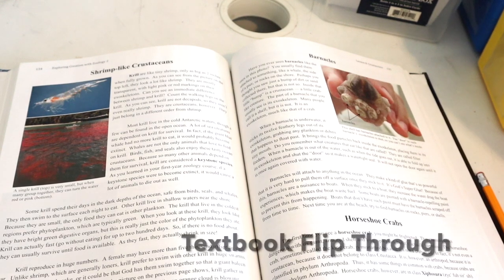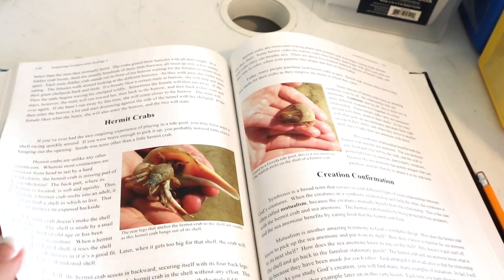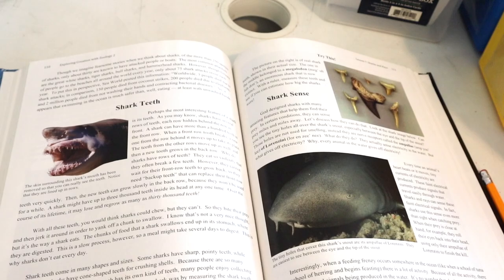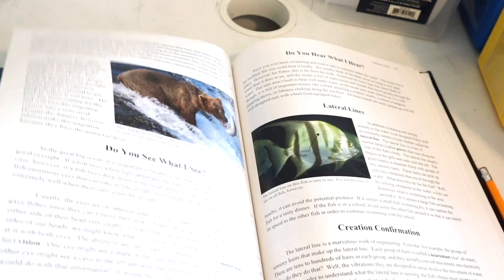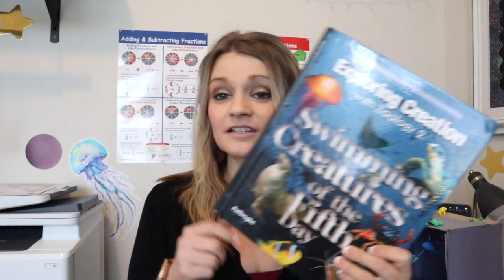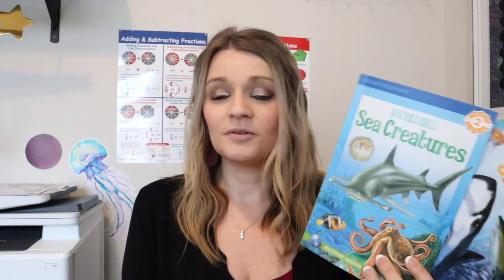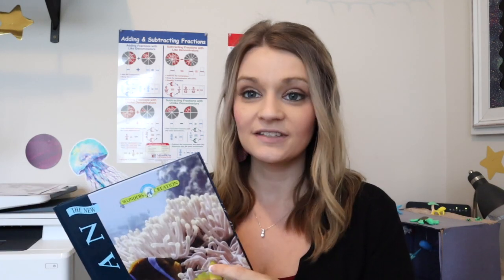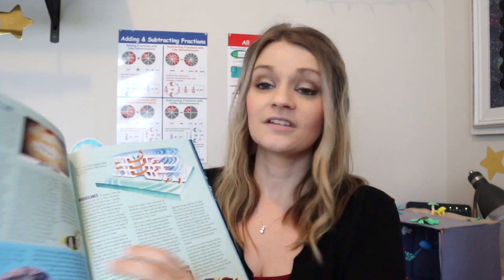🐠 ELEMENTARY SCIENCE | SWIMMING CREATURES BY APOLOGIA HOMESCHOOL CURRICULUM REVIEW (LOOK INSIDE!!)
Looking for a science curriculum for your homeschool? This elementary science program is our FAVORITE. Your animal-loving kids will be in heaven. I'll break down this curriculum and show you all the fun things we used alongside Apologia Zoology 2! Swimming Creatures is an absolute blast!

Favorite Videos:
🍎 My Favorite Curriculum

Music In This Vlog:
I'll only link things I use and love myself. Thank you for your support! This comes at no extra cost to you. Thank you for your support!